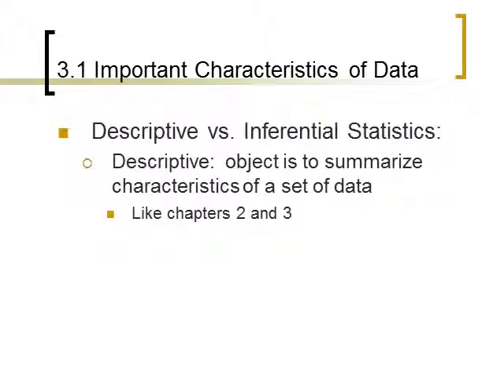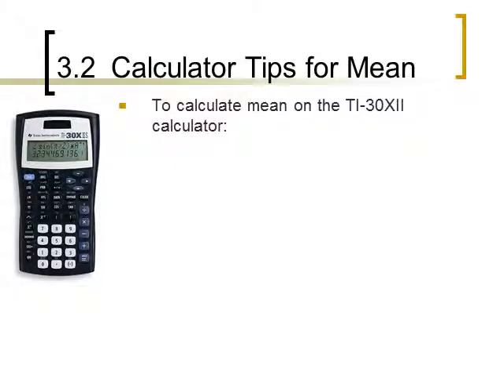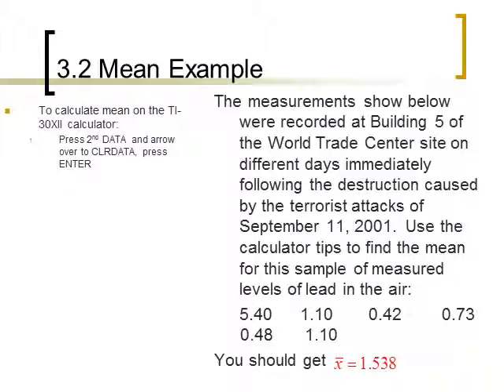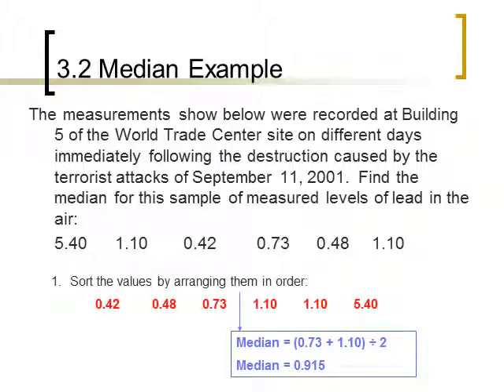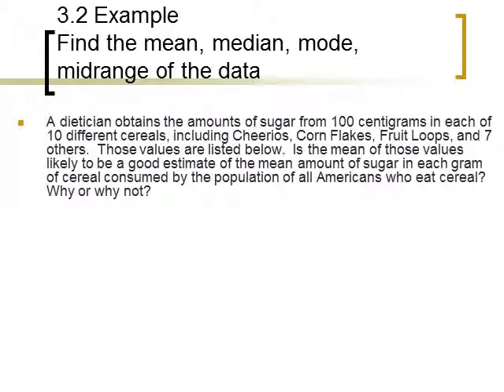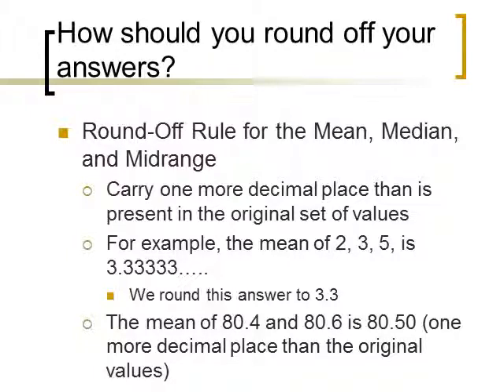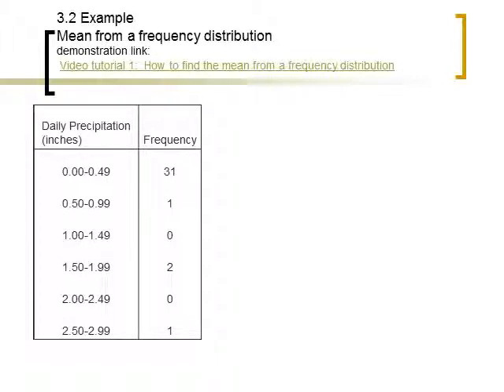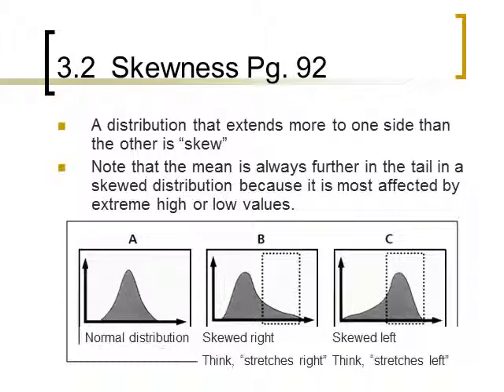Measures of Center